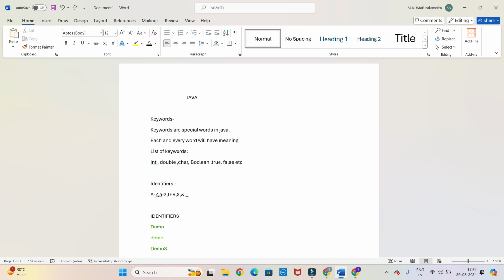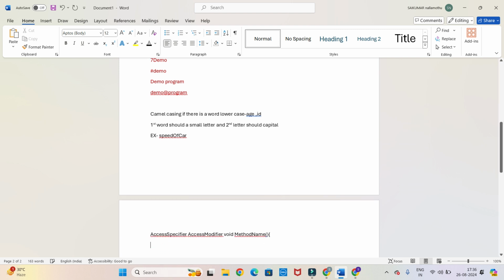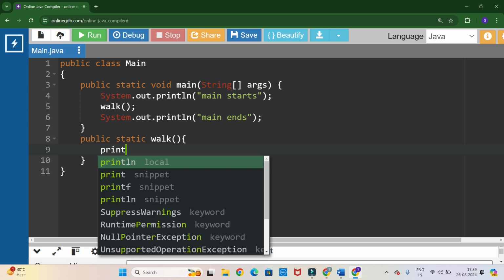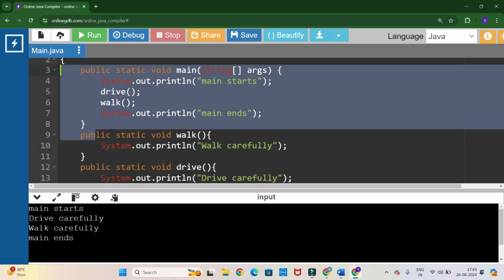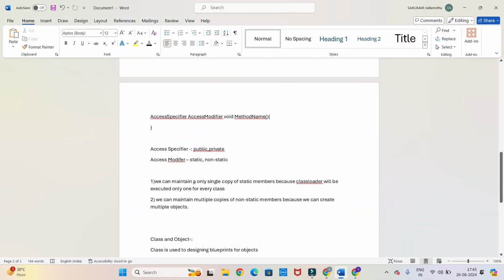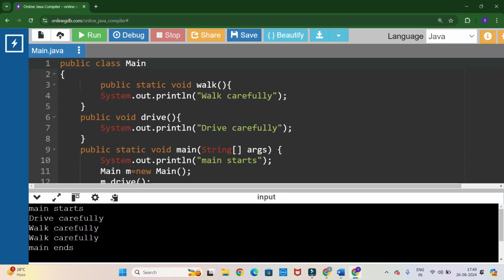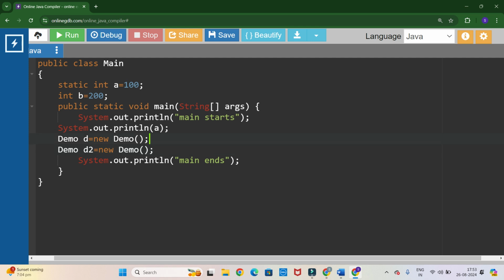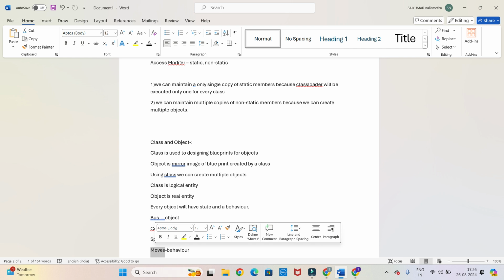Java identifiers class objects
I have give some introduction class , objects and indentifiers